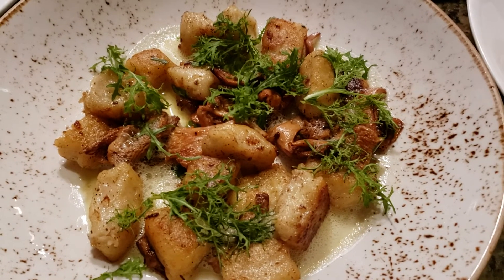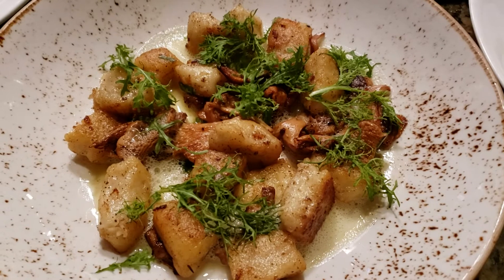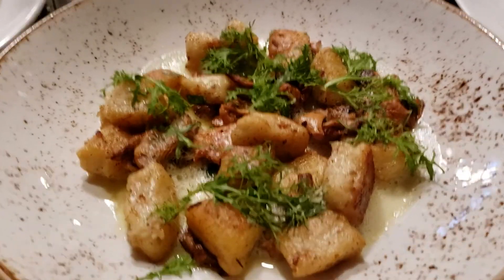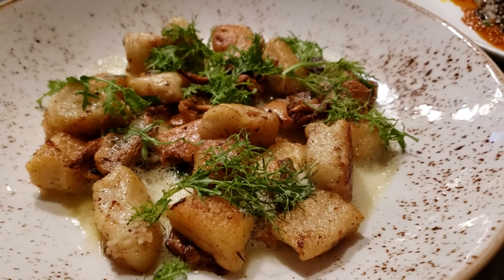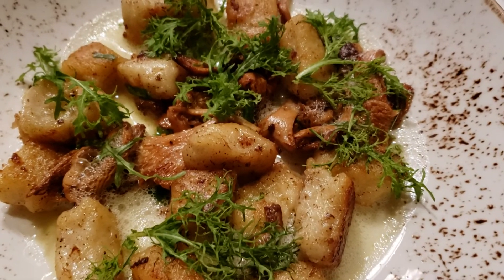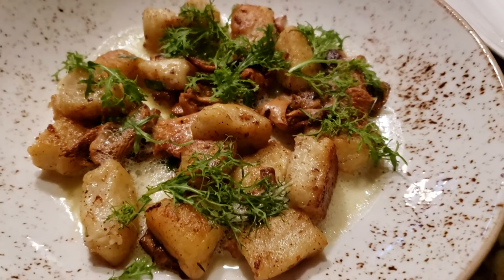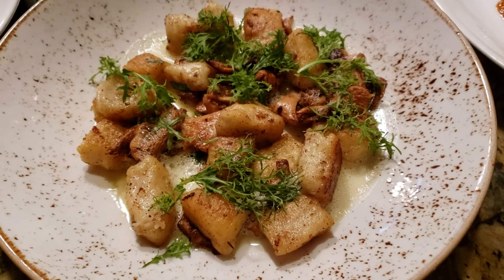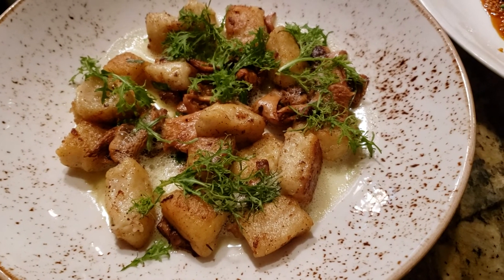OMR Gnocchi 1/16/2020